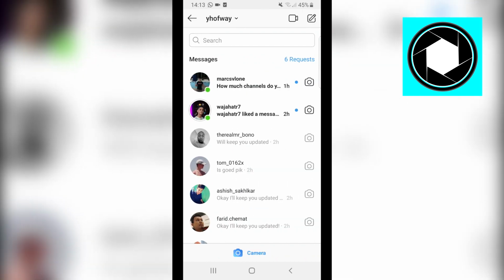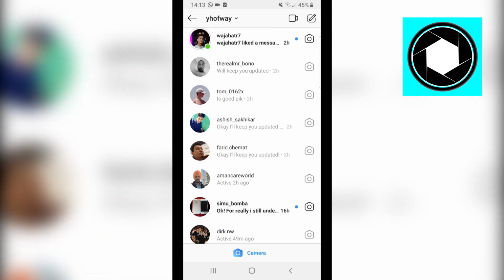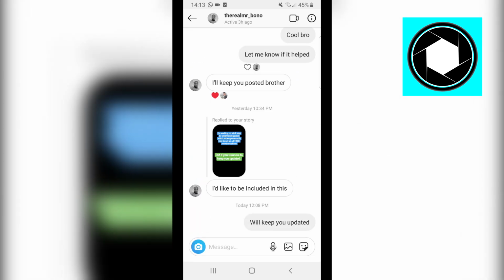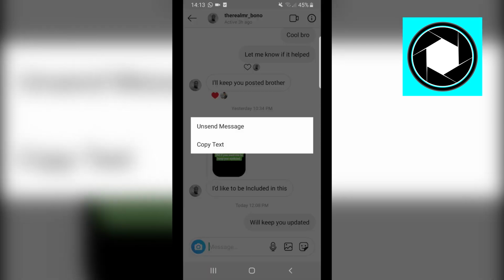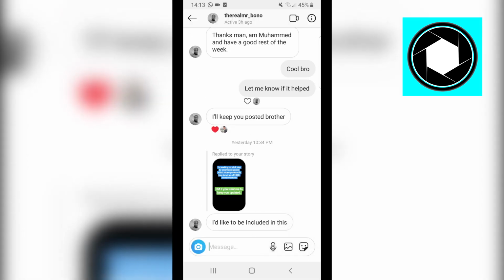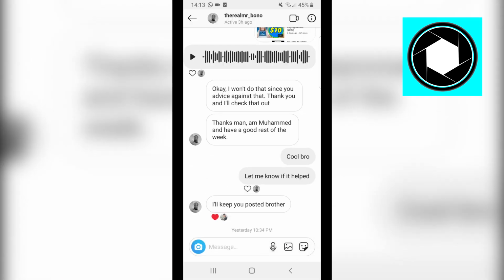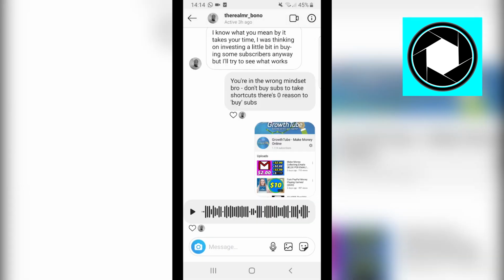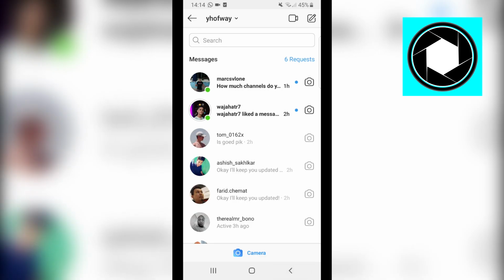Delete Instagram Messages (DMs) on Iphone and Android (2025!)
In this video I show you how to Delete Instagram Messages (DMs) on Iphone and Android!

You are probably wondering.. how can I delete instagram messages/dms. Well this short instagram tutorial will help you out. I'll show you exactly how to delete instagram messages on your ios and android devices!

Watch this video and find out how to delete instagram messages in 2025!